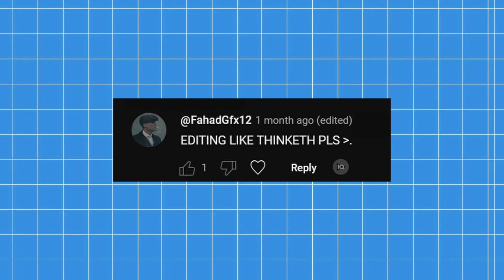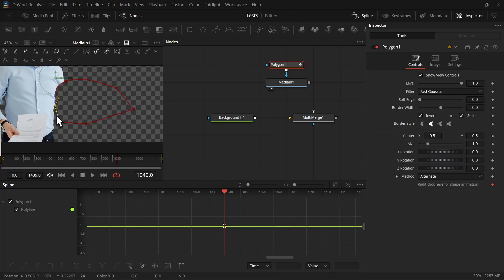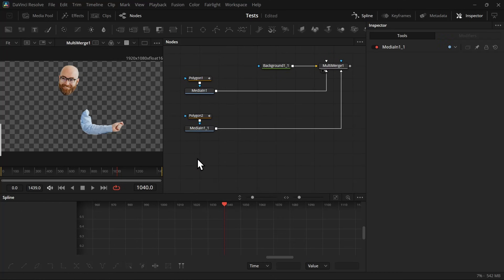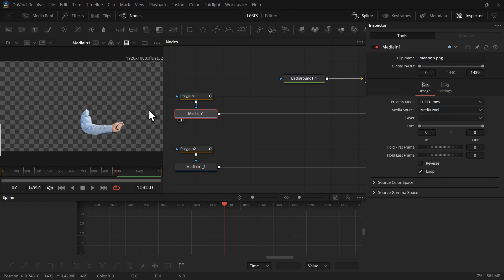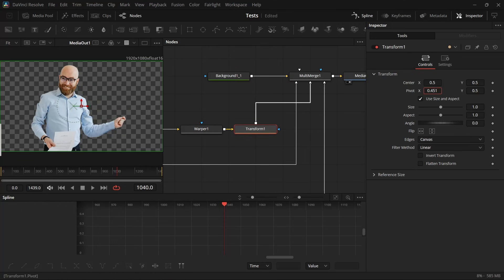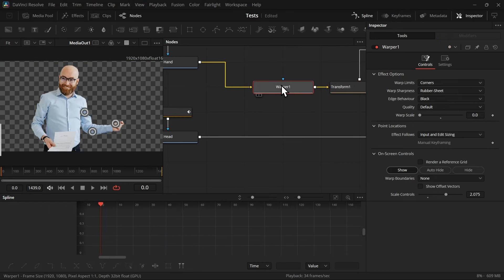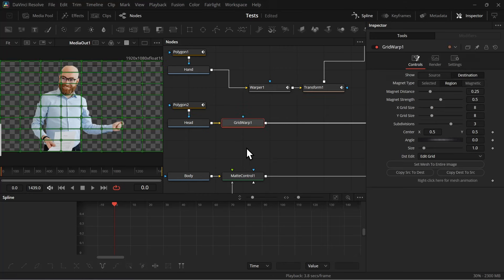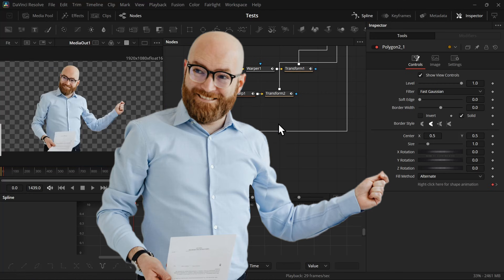How to Make Character Animation Like Thinketh in Davinci Resolve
How to Make Character Animation Editing Like Thinketh in Davinci Resolve

► TIMESTAMPS:
00:00 What We'll Learn
00:21 Separate all Parts
02:05 Character Animation
05:02 Final Result